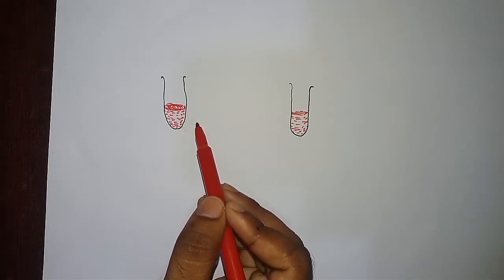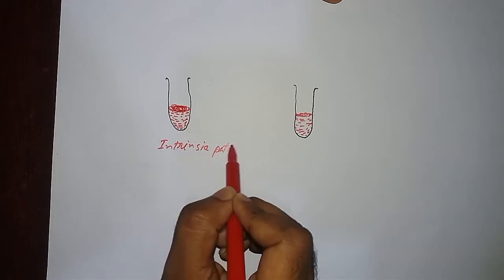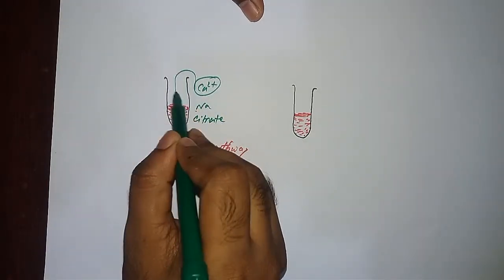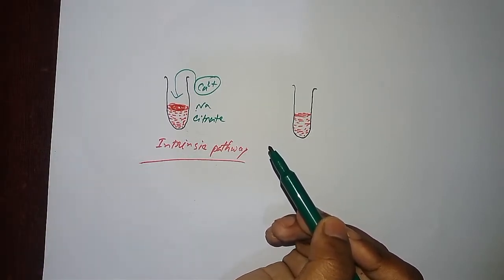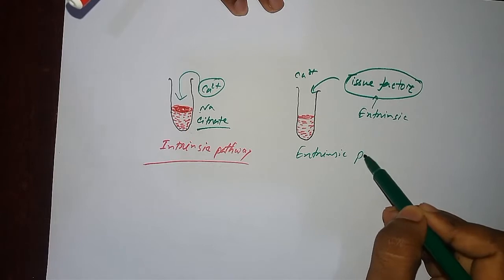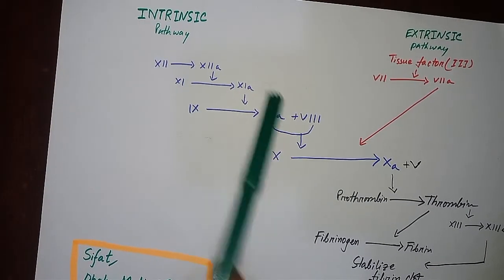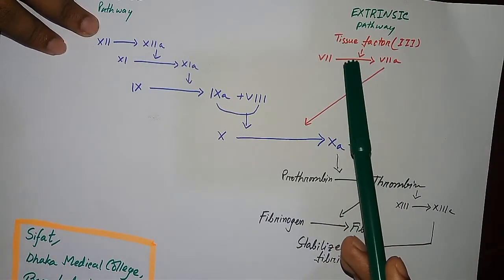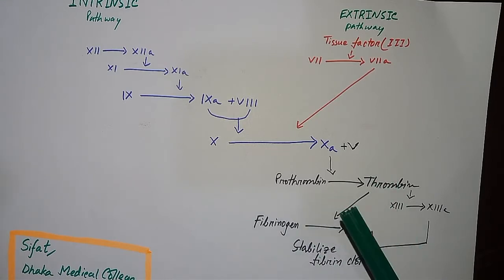Story of intrinsic and extrinsic pathway of coagulation